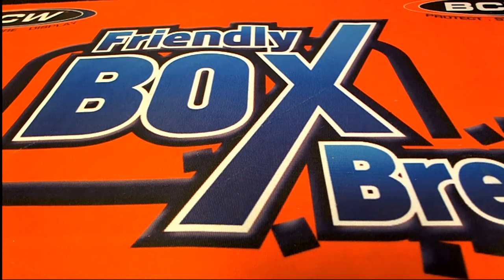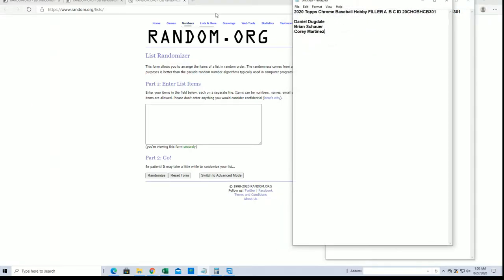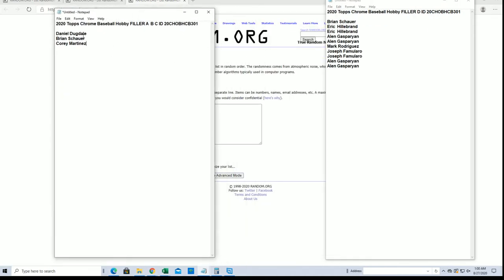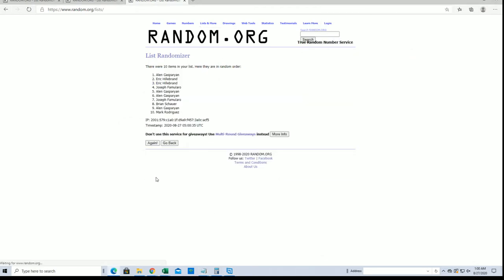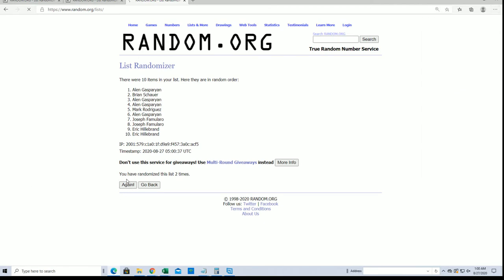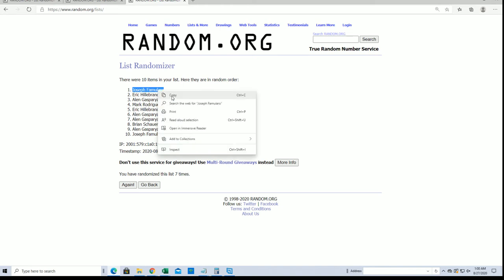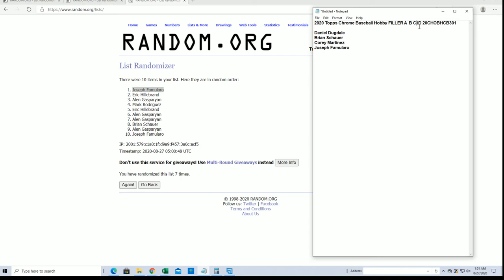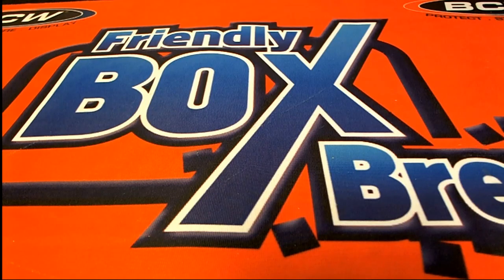2020 Topps Chrome Baseball Hobby FILLER D ID 20CHOBHCB301